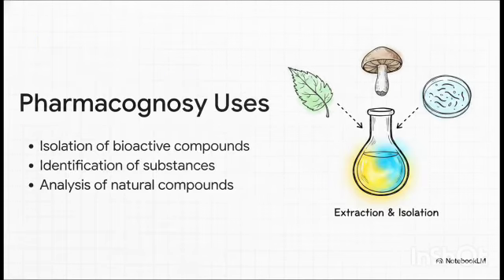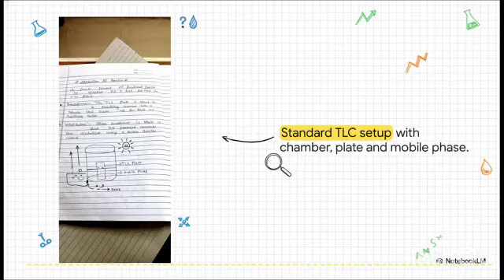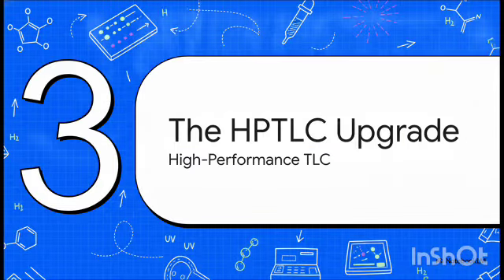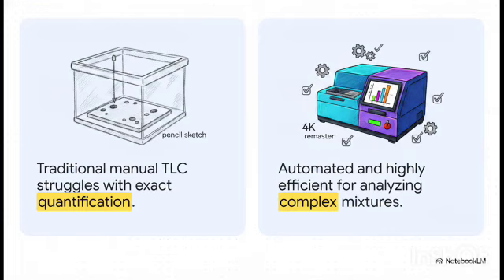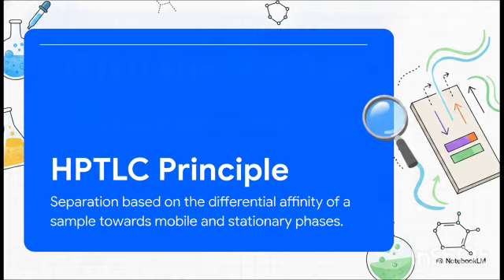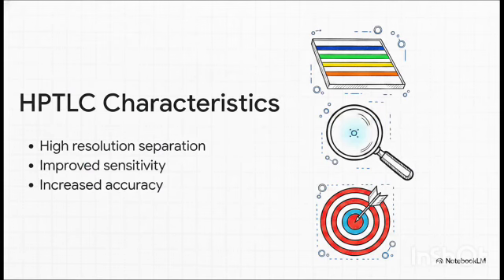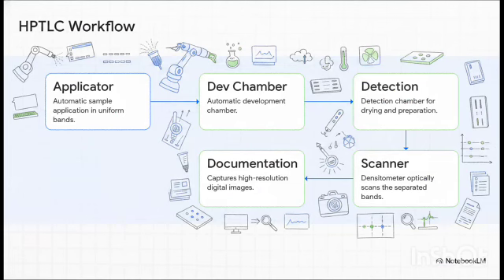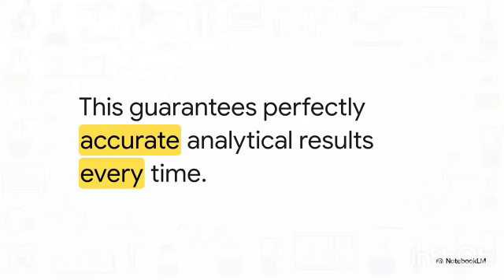HPTLC PRINCIPLE AND WORKING IN SHORT .